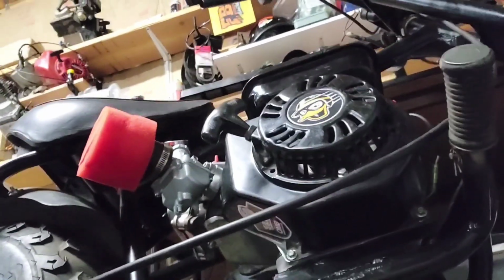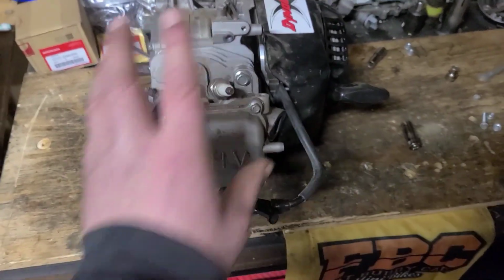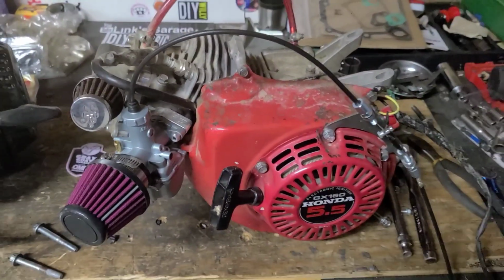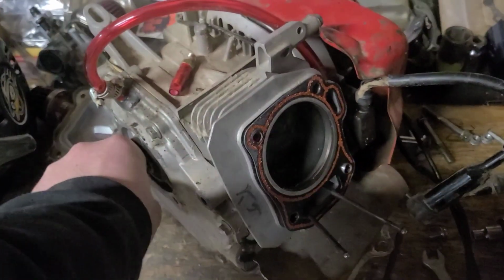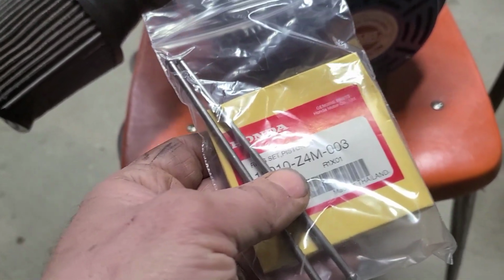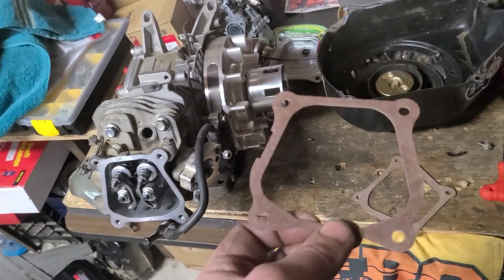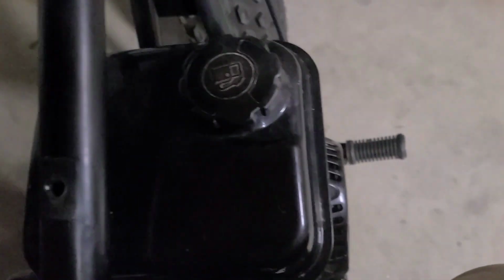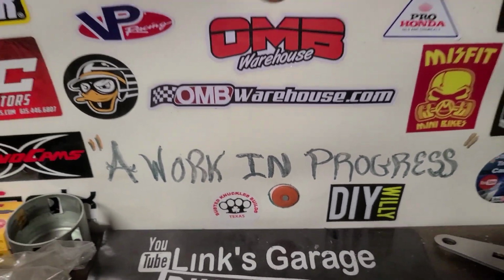Project O-MB200 "14cc Hemi Head Swap"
Hey guys FatBuddyCat here! Tonight I take you through a very brief engine assembly as we mate a previously built Hemi bottom end to a moderately modified gx160 head to create another OMBWAREHOUSE.COM race engine that is sure to get the job done.

**All performance parts used on these engines come from Gray Goat Garage and OMBWAREHOUSE.COM

*These Mods Are Inspired By
Tampa Boys Customs and Zach's ProMod

Adam Maples
Fastest Warrior/MB200 Racer In The South